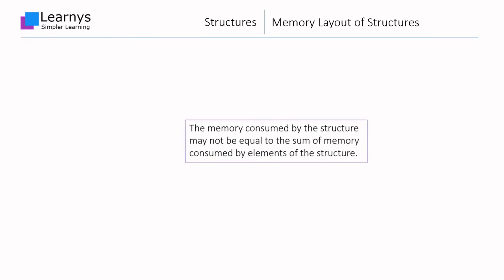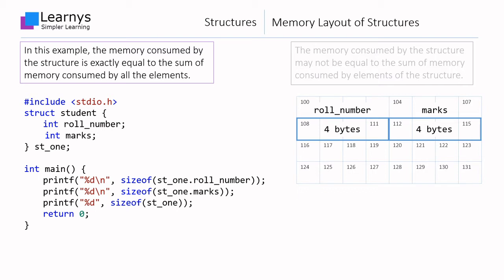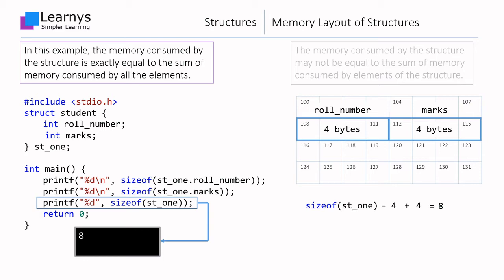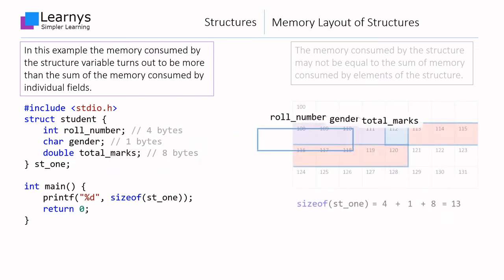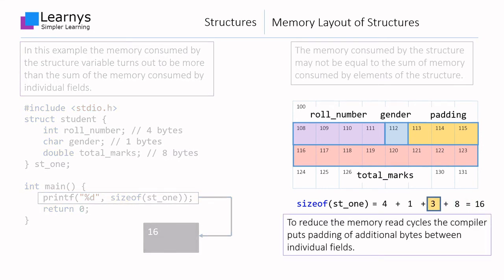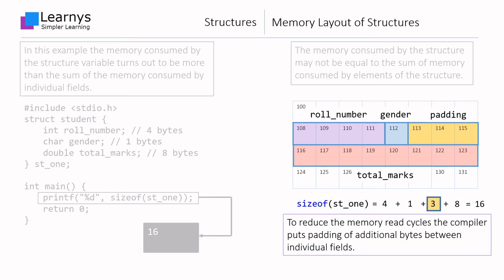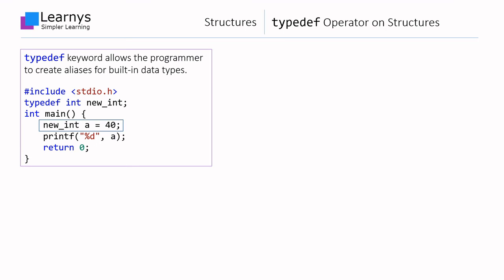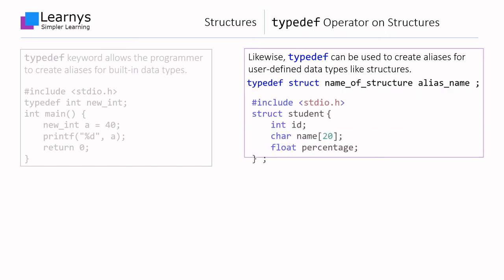Structures in C Language Lesson 4 of 5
This video teaches you the fundamentals of Structures in C programming language.